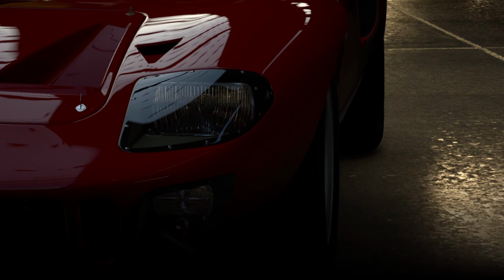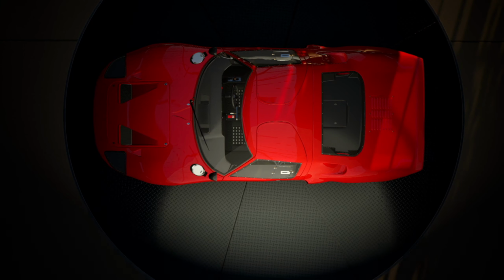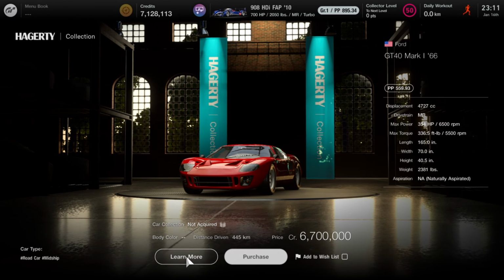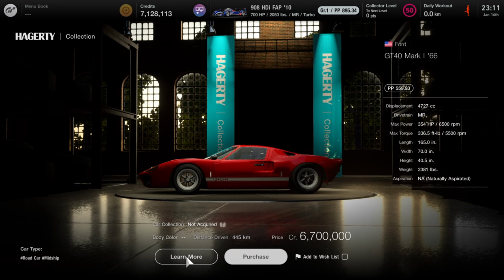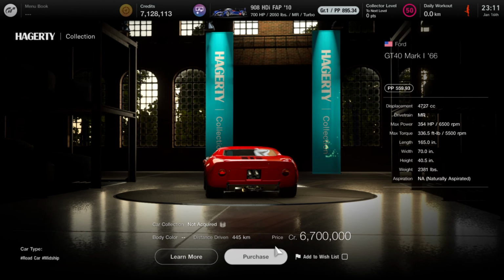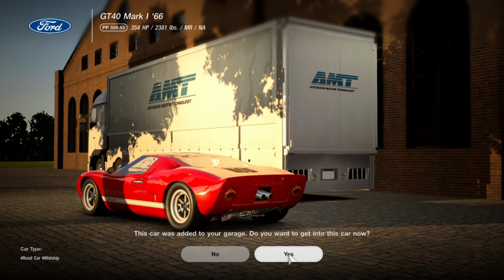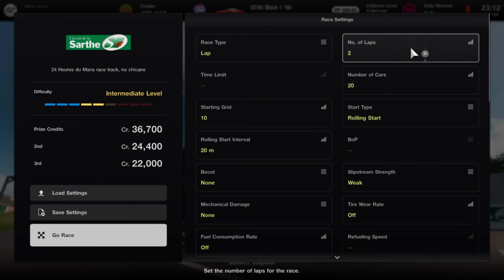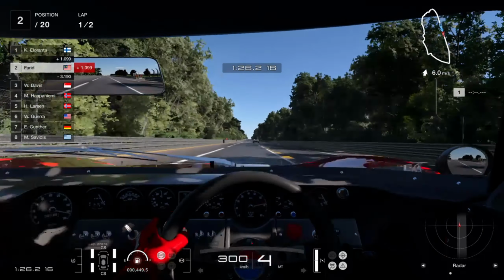Ford GT40 Mark 1 | Gran Turismo 7 | Road car which is build to beat Ferrari at Le Mans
In the mid 60's It's war between Ford and Ferrari. And only thing Ford can beat Ferrari is The place with no place else in the world. The 24 Hours of Le Mans.

Ford create the race for beating Ferrari at Le Mans. Which is Ford GT40. The Ford GT40 Mark 1 is road going version of the race machine to compete on 24 Hours Of Le Mans and also 4 years of winning streak from 1966 to 1969. And not just that. This car also engineered by Ford and also British race constructor of race car Lola.

This car is powered by Ford 4.7 Liter V8 Producing 354 Horsepower and 456 N.M. Torque and feature with 4 Speed Manual Gearbox. Despite this car is 43 Inches tall, This car only just weight in 1,080 KG.

This car also Finished in iconic 1,2,3 In 1966 Le Mans 24 hours race.